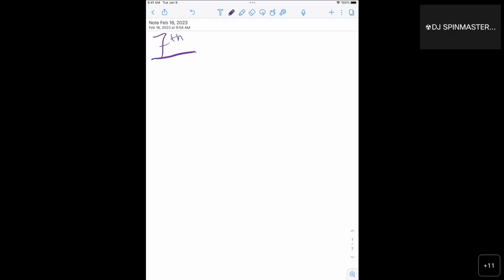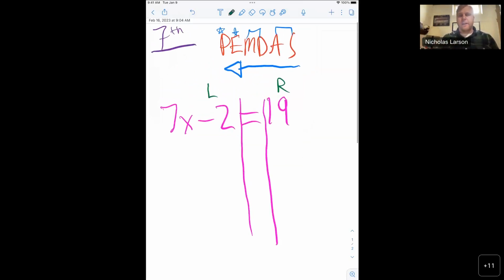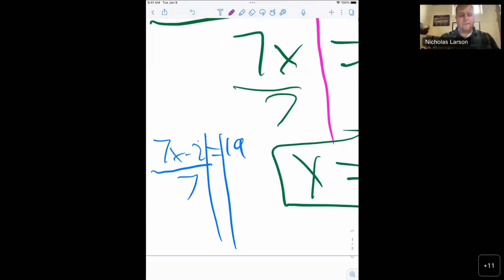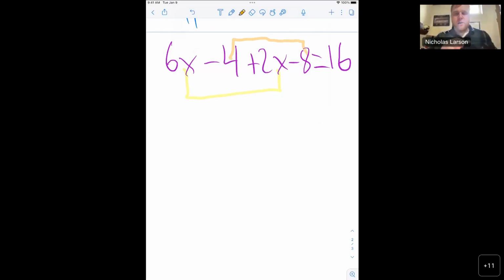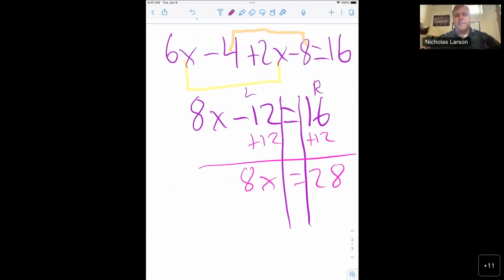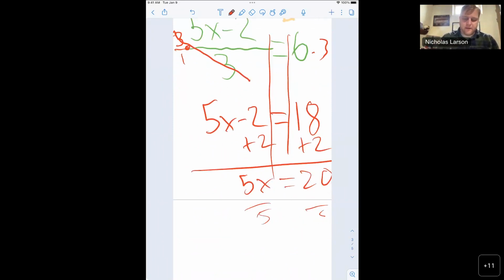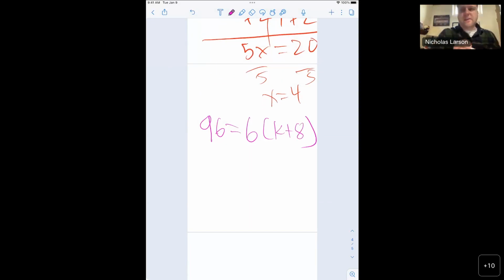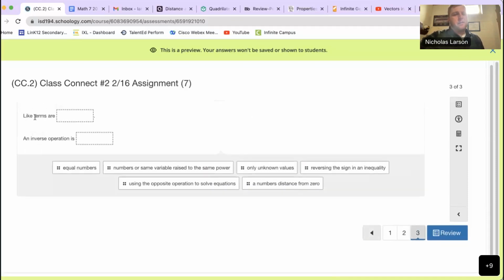Class Connect #2 2/16 (7)